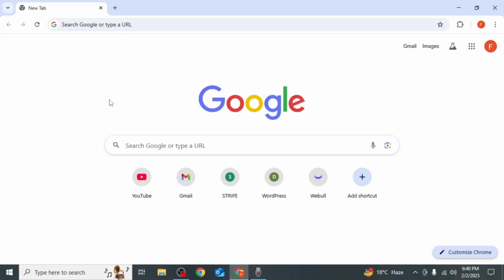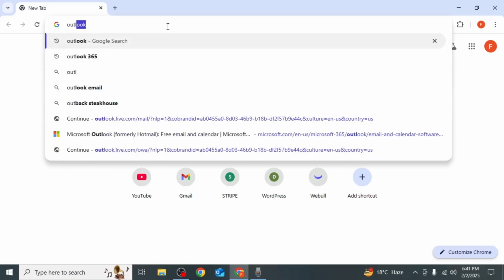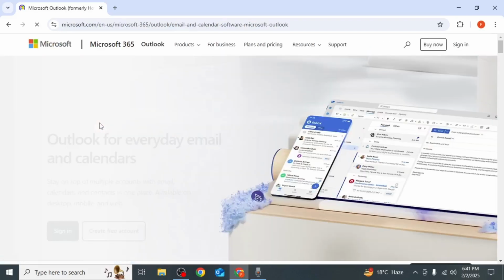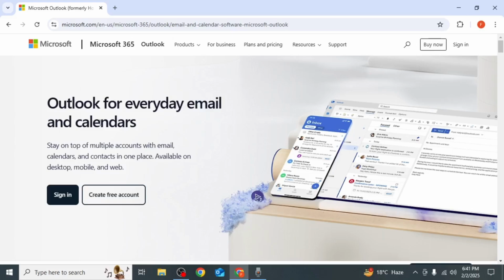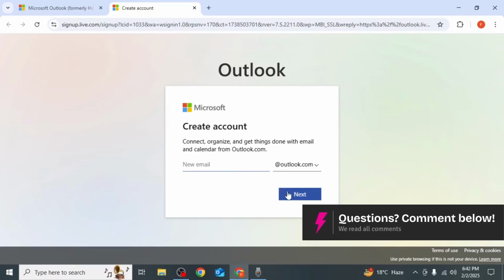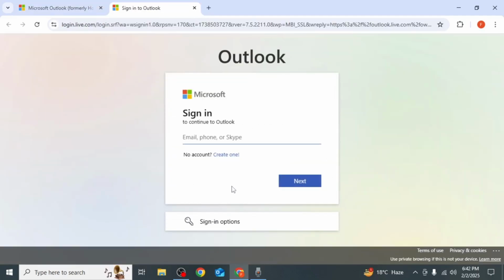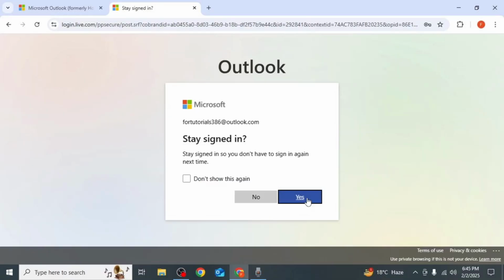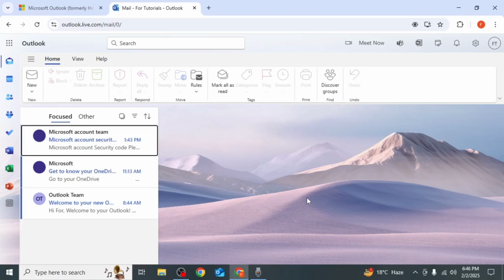How to Access Outlook on the Web (Step by Step)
Need to check your Outlook emails online? This step-by-step guide shows you how to access Outlook on the web, log in securely, and navigate your inbox from any device. Perfect for managing emails on the go.